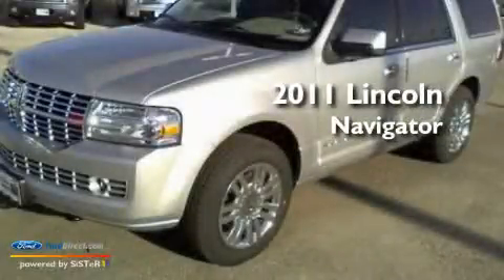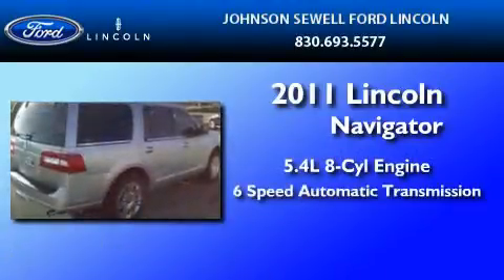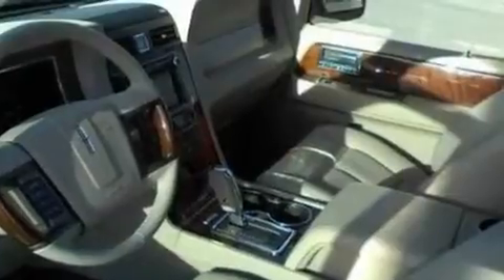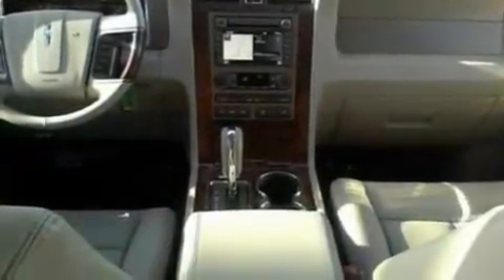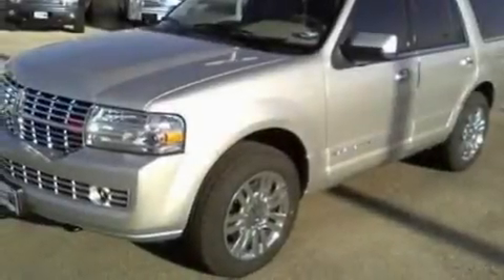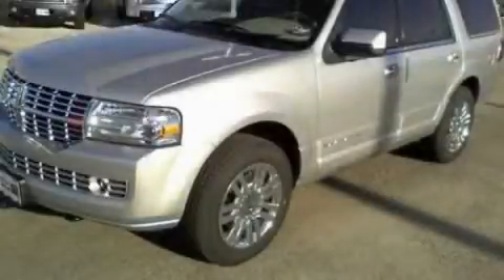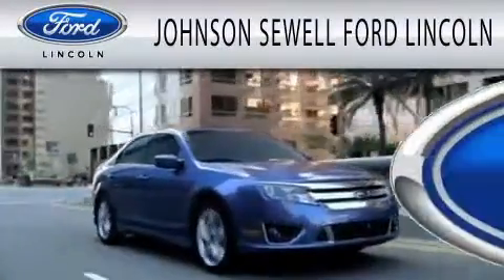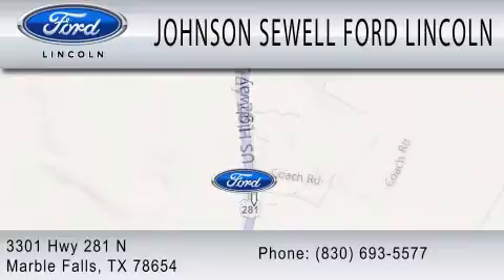2011 LINCOLN NAVIGATOR TX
Year : 2011
 Make : LINCOLN
 Model : NAVIGATOR
 Engine : 5.4L V8
 Trans . : AUTO 6SPD
 Exterior : INGOT SILVER METALLIC
 Miles : 28
 Interior : STONE
 Stock : K583